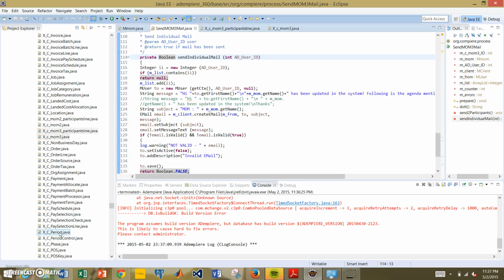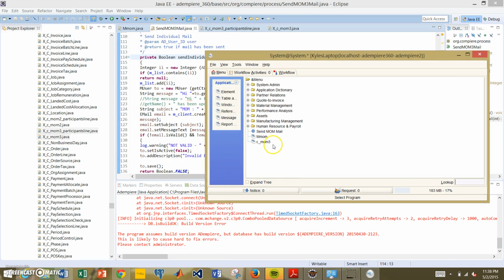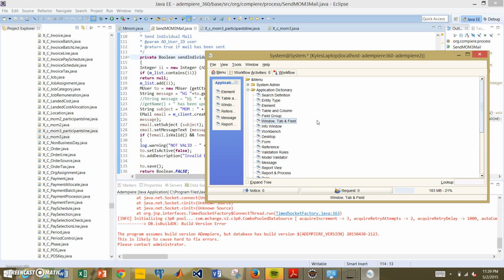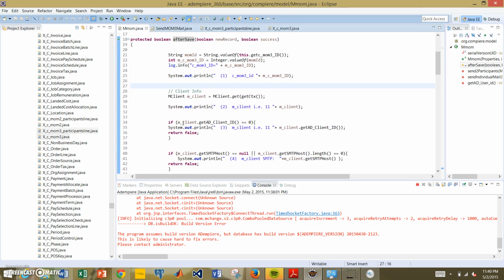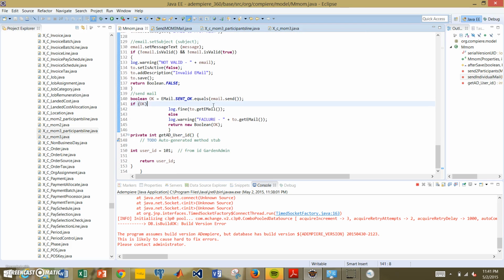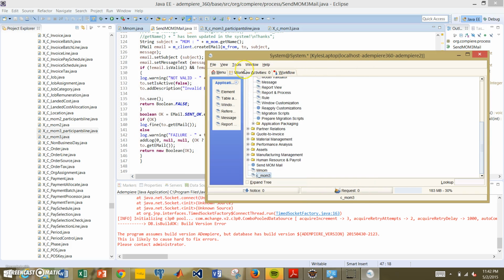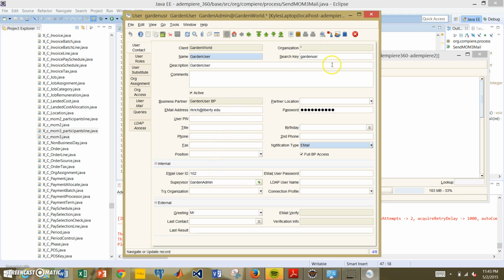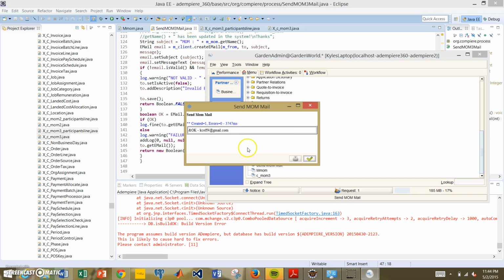Eclipse Email - With ADempiere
How to send an email with java code in eclipse